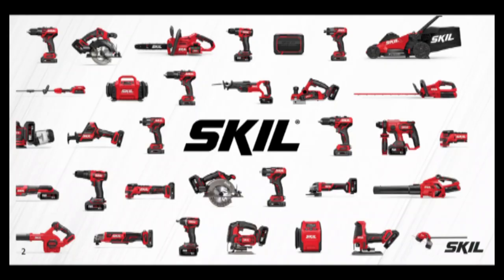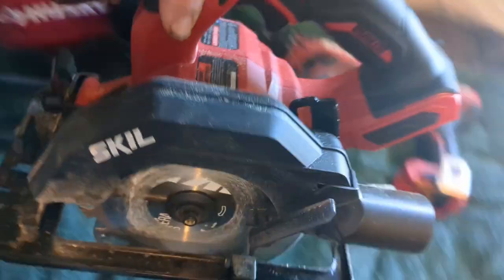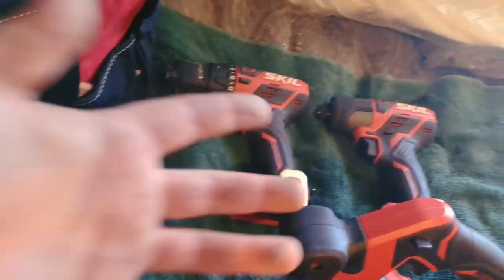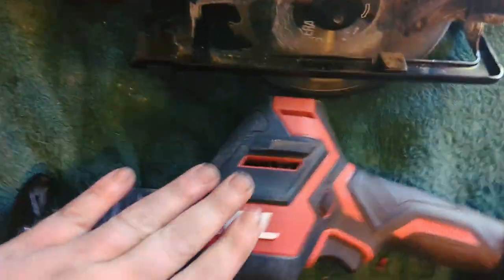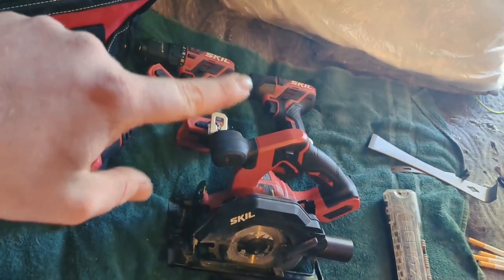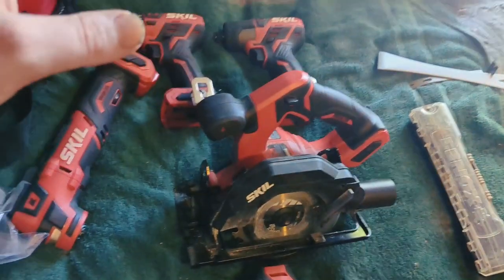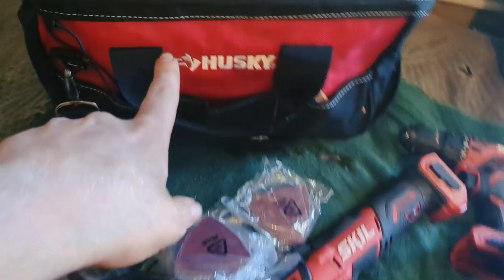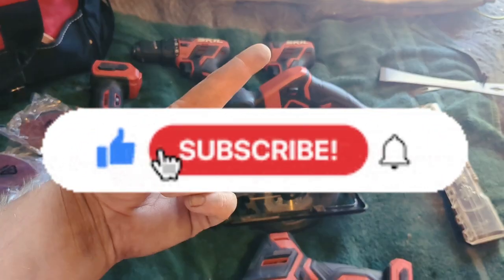Power tools I keep in my tool bag?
I use these "12v skil power tools" on job sights and they really put in some work! This is what I keep in my tool bag and my opinion on "SKIL" power tools 🤔
I recommend these tools to anybody that's just starting out in the trade, or a experienced user! they are great tools and reliable. there not just for "noobs" or something. "SKIL" has really up the game on these power tools!! I honestly think they should be up there with Milwaukee & DeWalt and other name brand tools. I don't have a big collection of "SKIL" tools yet, but I'm hoping in the near future I'll have a lot more of the tools they offer!